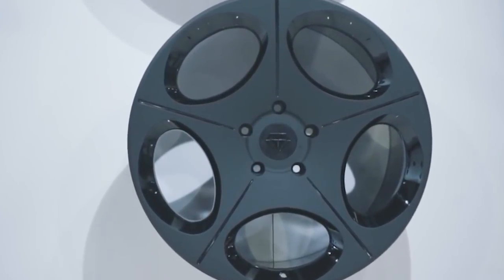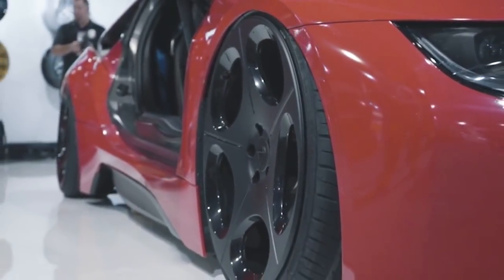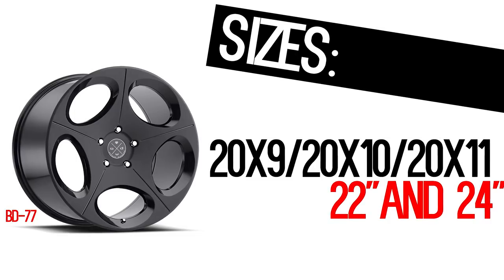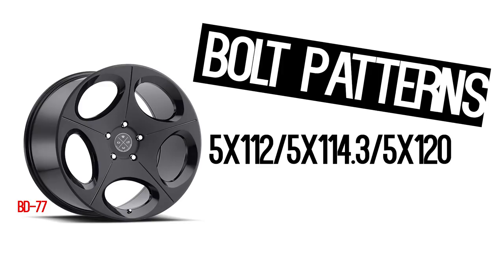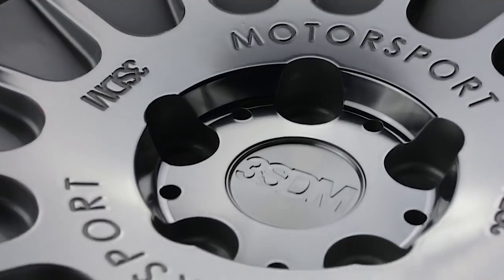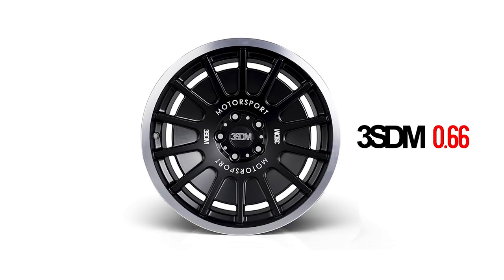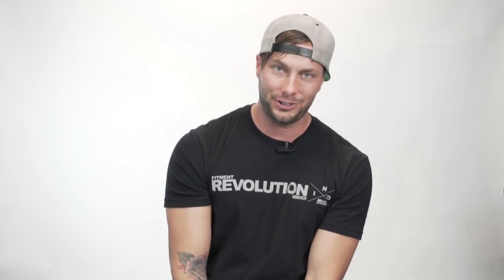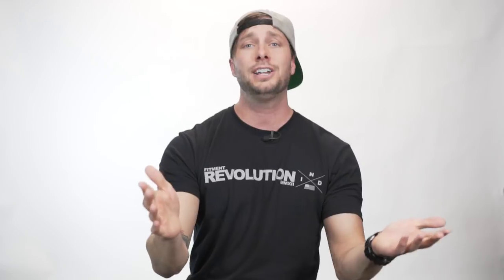Top 10 Euro Wheel Picks of 2018: Part 1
Welcome to the Top 10 Euro Wheel Picks of 2018. We chose 5 Hot new wheels that just came out or will be out soon. And also chose 5 hot styles that you can currently get from us. We give you the full scoop on each style. This is part 1 of a 2 part video.